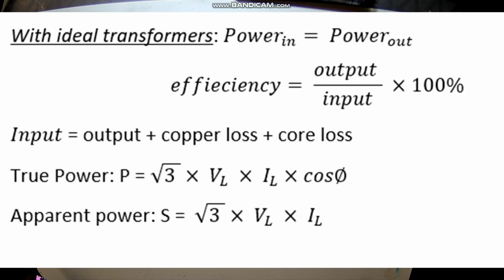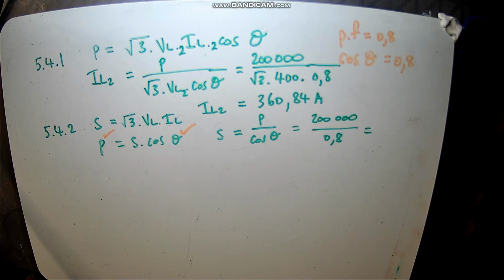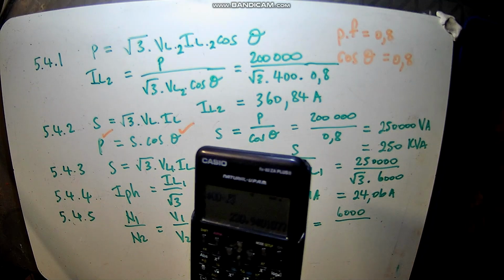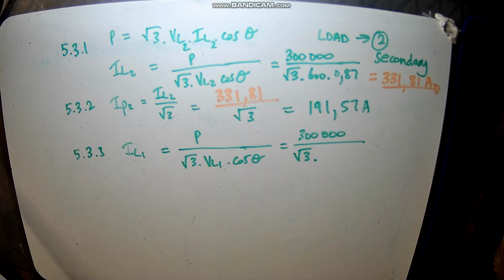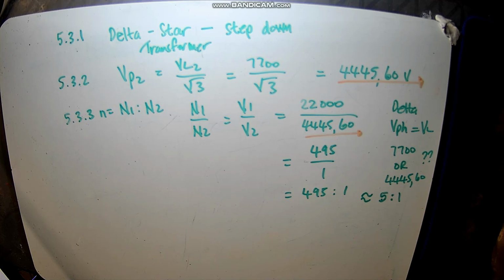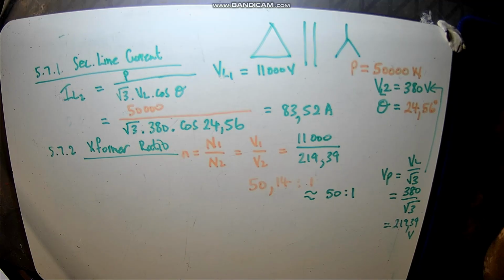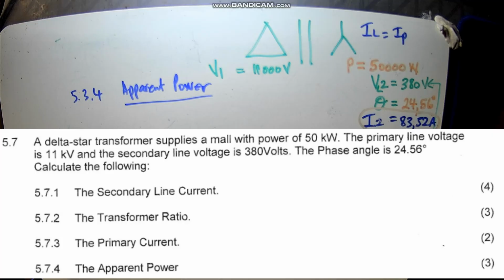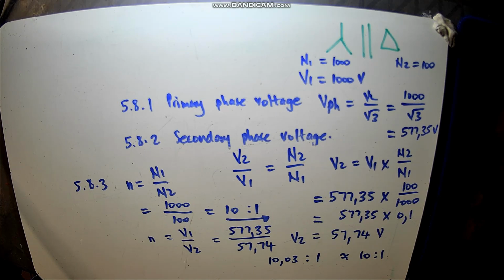Three phase Transformer calculations Grade 12 worksheet 4